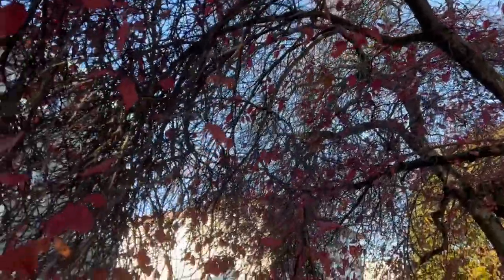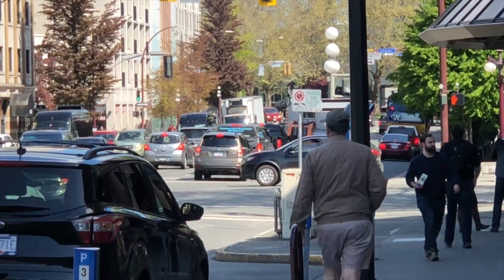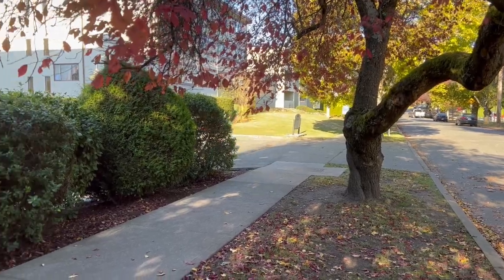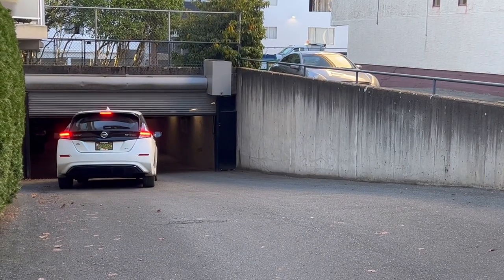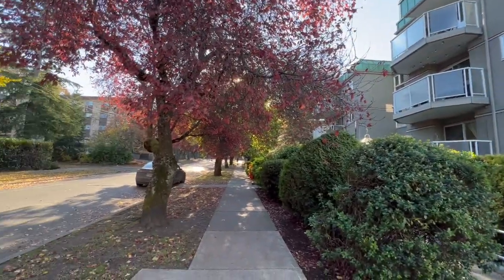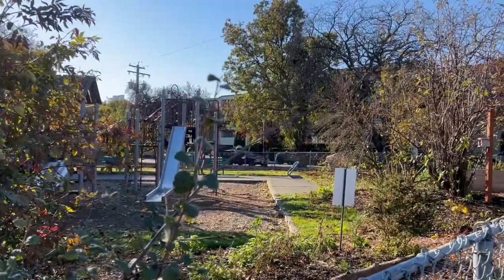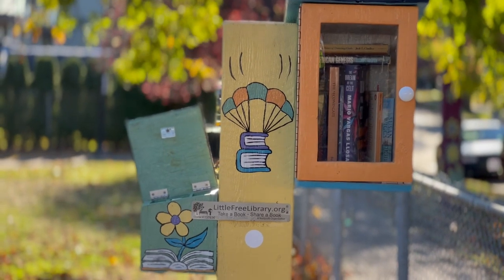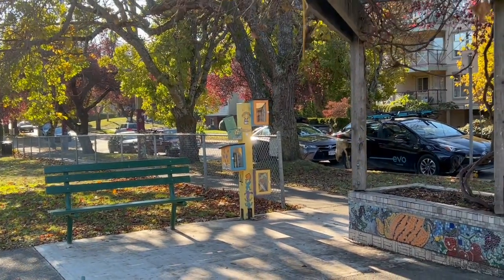Victoria BC Condo for Sale | Living in the city | Stephen Foster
Finding the right neighbourhood is the first step to living in the city!  Quadra Village is a lovely well serviced area in Victoria.

Welcome to 'Nautica West' in the Hillside-Quadra neighbourhood. This 4-storey development is a quiet, well managed complex, just a short walk to the Victoria core. Two bedrooms plus two bathrooms with a large floorplan and spacious layout. Ground floor unit with large entrance for accessible access plus your own private patio for barbecuing. Master bedroom with large closet and ensuite bathroom. Charming wood fireplace in the living room. Laundry is conveniently located in-suite. Pet and child friendly building with secure underground parking and separate storage. Up to six units can be rented in the complex with approval by council and waitlist applicable. Close to Quadra Village shopping, restaurants, schools, Crystal Pool recreation, transit, parks and a 5 minute walk to the Save-On Foods Arena. Strata fees include water & hot water. Priced competitively with flexible closing.

00:00 Introduction
00:28 Quadra Village
00:38 Wheelchair accessible
00:59 Local Park
01:25 Inside condo tour
02:29 Wrap up